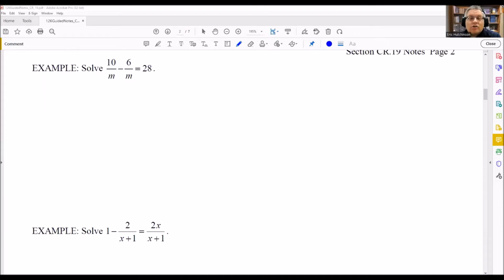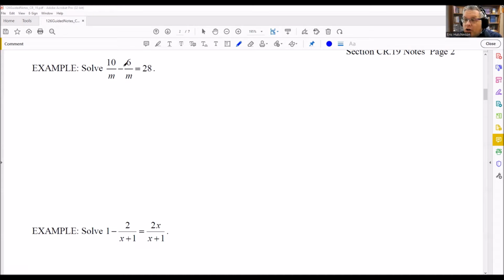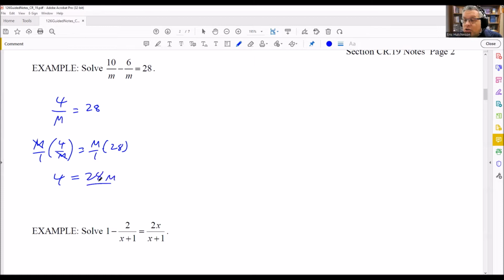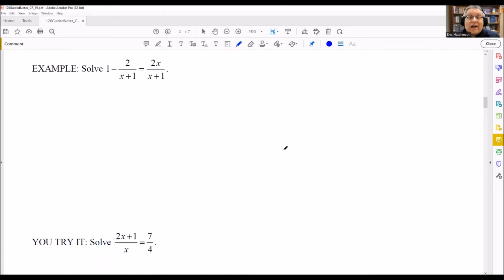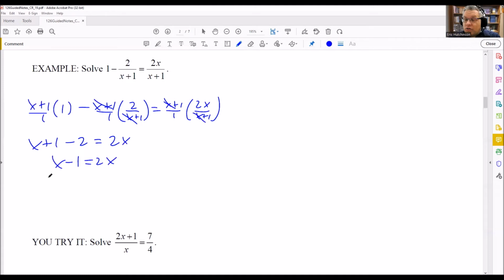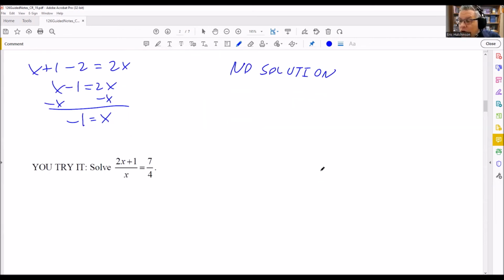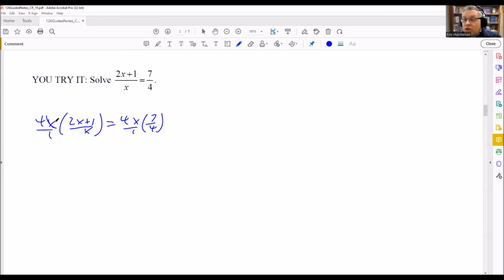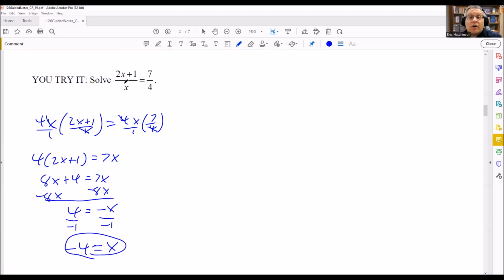Solving Rational Equations With a Single Variable in the Denominator 1